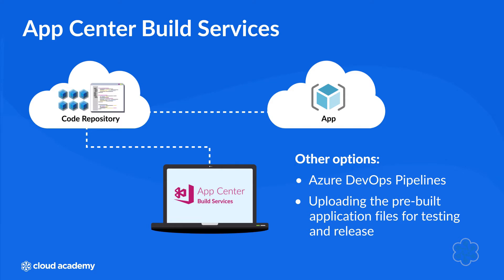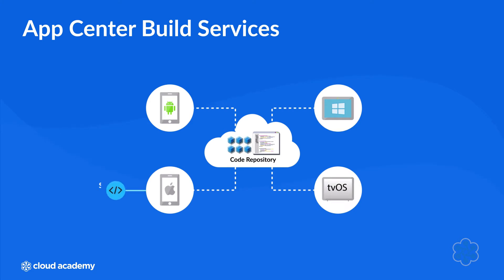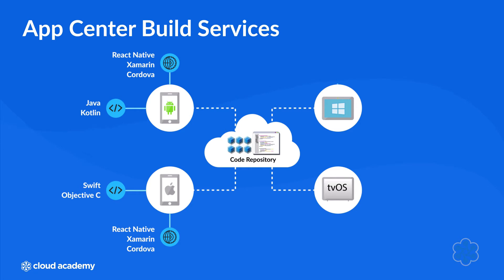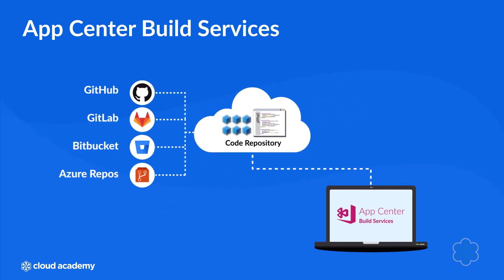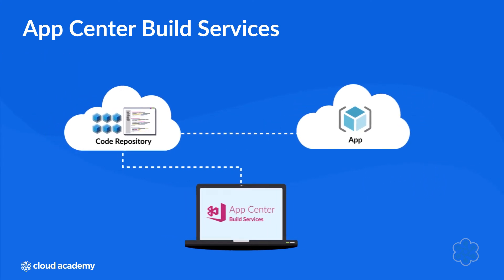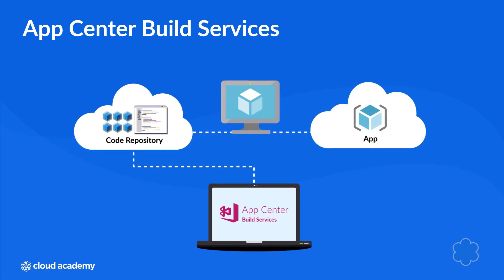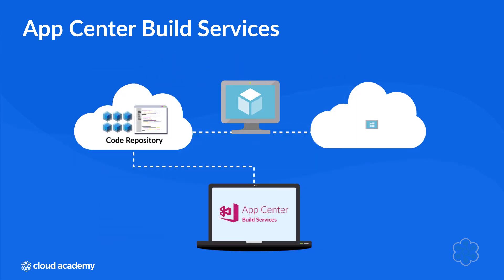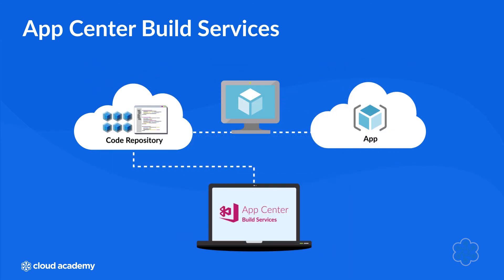Mobile Build Services - Azure Training | Cloud Academy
Build services allow you to connect to your code repository and trigger a build when code is committed. This is an optional service, and it's up to you to decide if App Center build services will work for your application or not.

This lecture is part of the course "Adding Mobile Devices to Your Azure DevOps Strategy". This course dives into creating a DevOps strategy for mobile applications using the Visual Studio App Center. The App Center gives us a centralized location where we can implement build services, carry out mobile UI testing with multiple devices sets, create public and private distribution groups, and perform release management for our distribution groups.